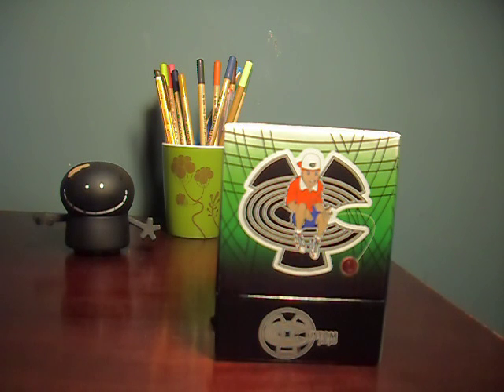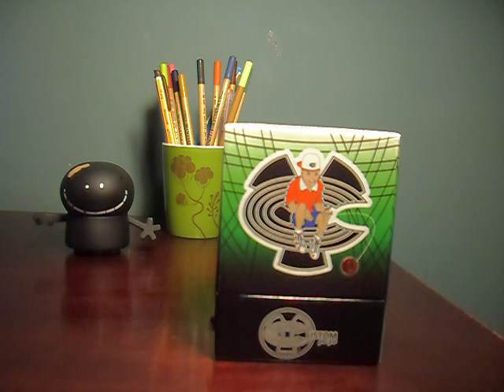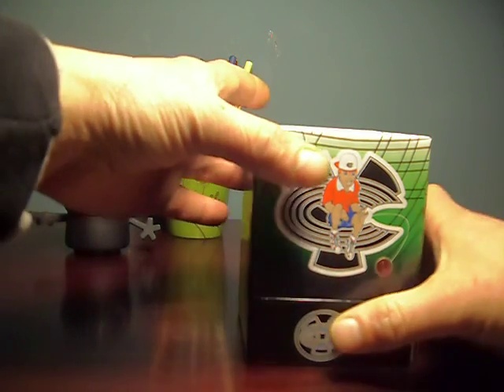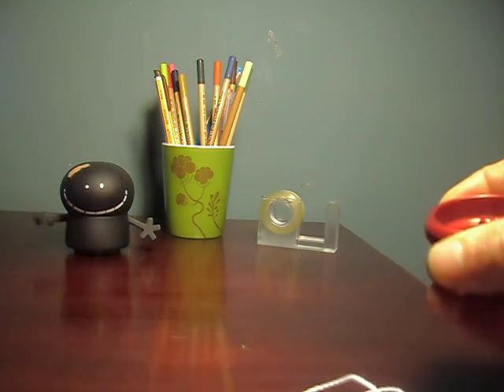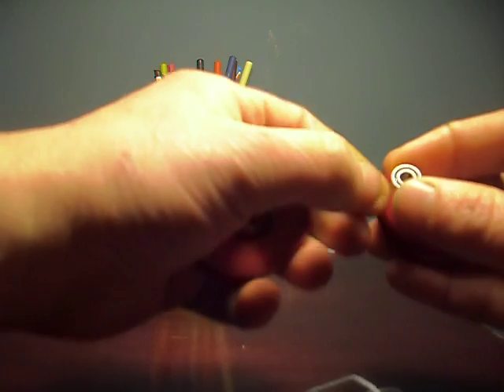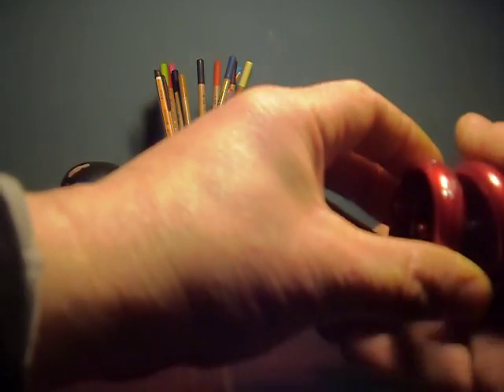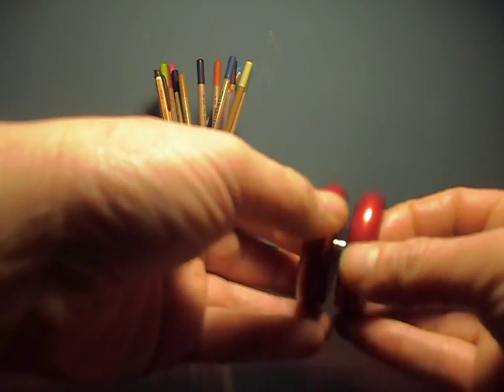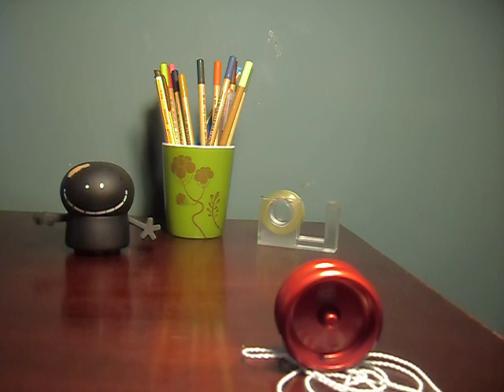Custom-Yo Chain Reactor Yoyo Review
this is a review of the chain reactor yoyo from custom products. it's not a particularly glowing review, but all reviews can't be glowing I figure